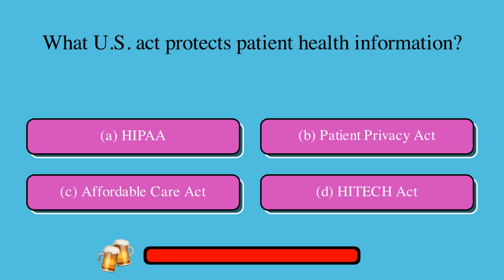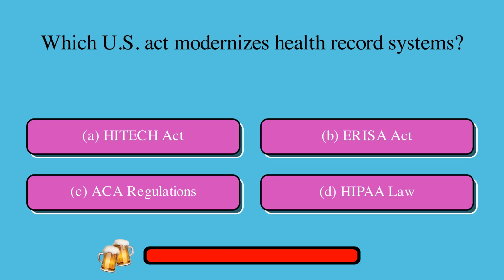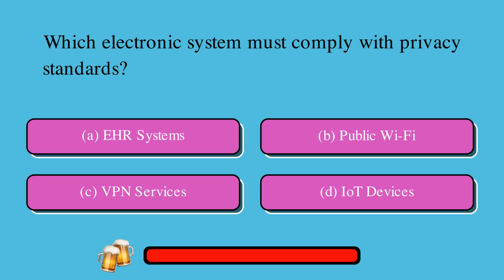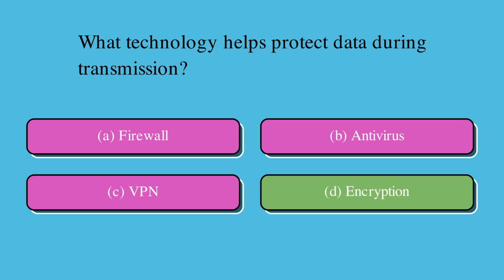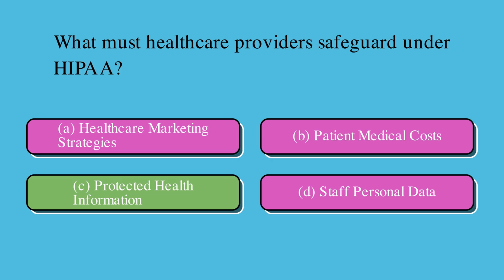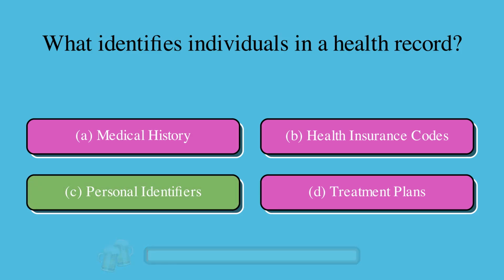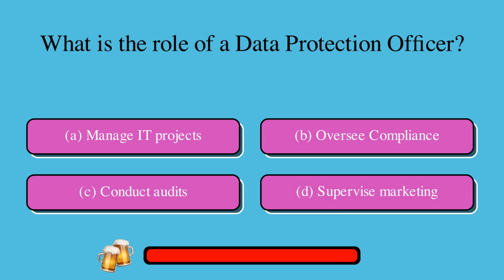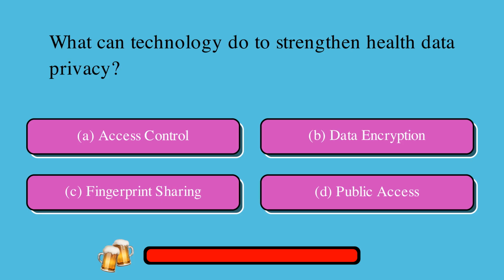Test Your Knowledge! 🏥 Can You Ace This Healthcare Privacy Quiz?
Welcome to our latest trivia video on "Privacy in Healthcare," where we challenge your knowledge on a crucial subject affecting us all! In this engaging quiz, we cover a range of questions, such as: What U.S. act protects patient health information? (1), What year was HIPAA enacted? (2), and What does EHR stand for in healthcare? (3). Test your understanding of terms like PHI (4), Health Data Breaches (5), and the HITECH Act (6).

Throughout this video, you’ll also explore documents like the Release Form (7) and concepts such as Informed Consent (8). Learn about the implications of unauthorized access (9) and the importance of health data sharing for Treatment (10). We dive deep into regulations that impact health data privacy, including FERPA (11) and the role of encryption in data security (12).

You'll find our voice-over guiding you through each question, ensuring you stay engaged and can easily follow along as you enhance your trivia and general knowledge. We’ll examine important aspects of privacy legislation (24), the effects of data breaches (25), and the various responsibilities healthcare providers hold under HIPAA (26).

By the end of this video, you will have a better understanding of essential topics like risk assessments (30) and the importance of ethical standards in protecting personal data in research (34). So grab a pen, keep track of your score, and join us for this informative quiz session!

Dive into this essential trivia about "Privacy in Healthcare," and get ready to sharpen your general knowledge while enjoying a captivating quiz experience with a voice-over that sets us apart from other trivia channels!